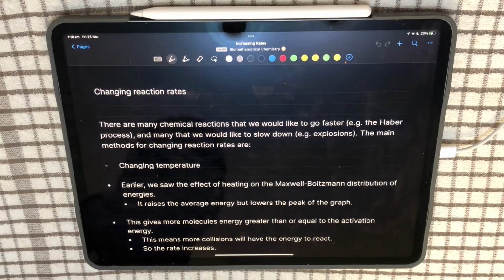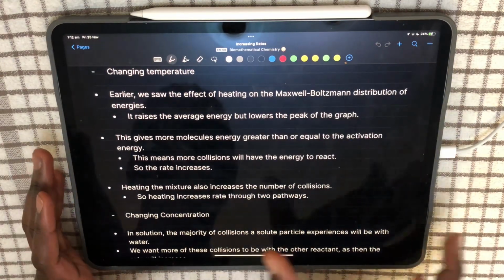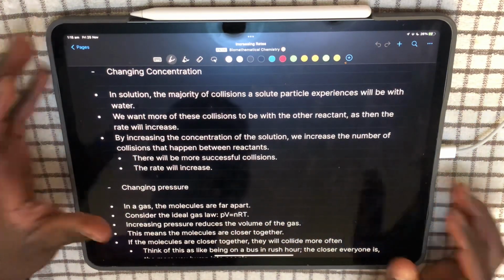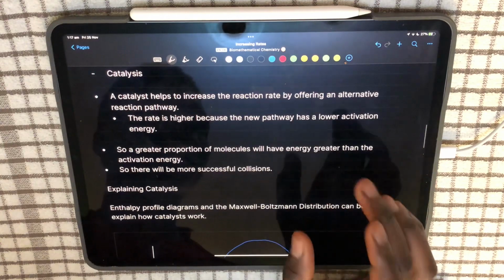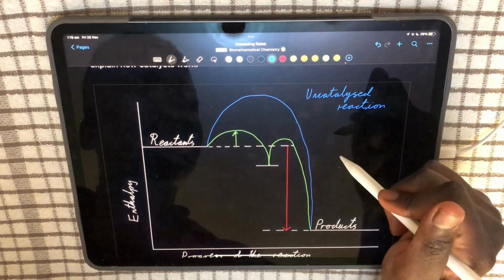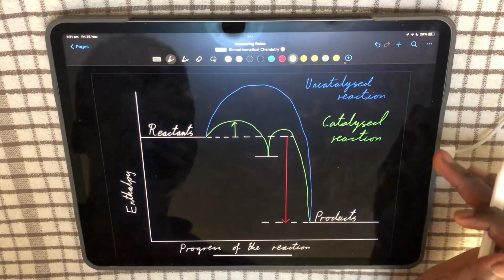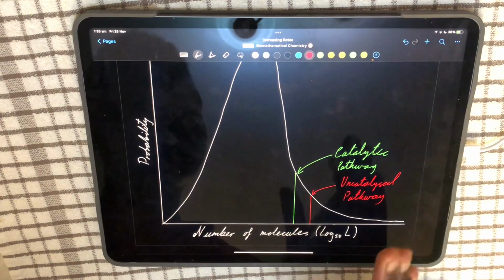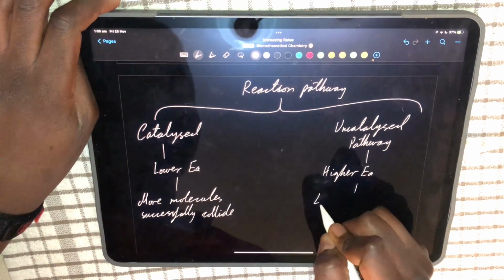AQA AS Physical Chemistry Increasing Rates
The resource for this video is Seneca learning thumbnail by @SPARKZ_HD